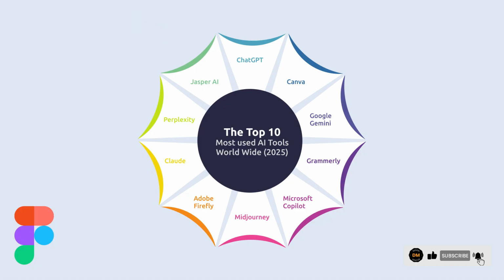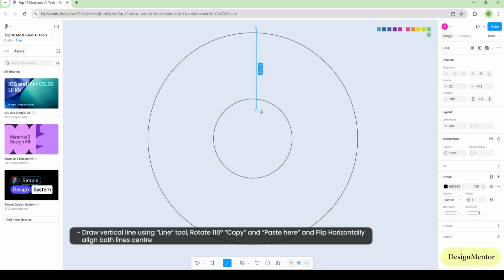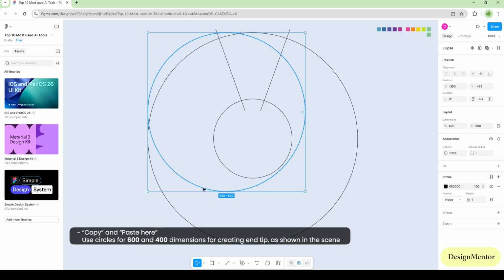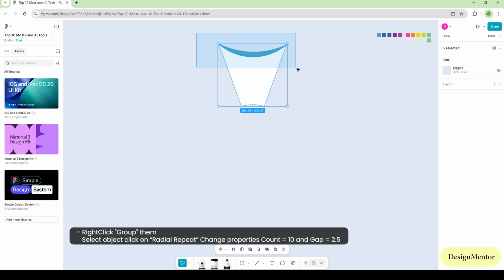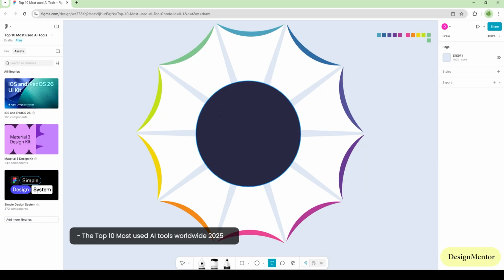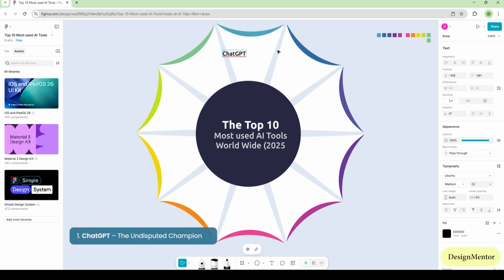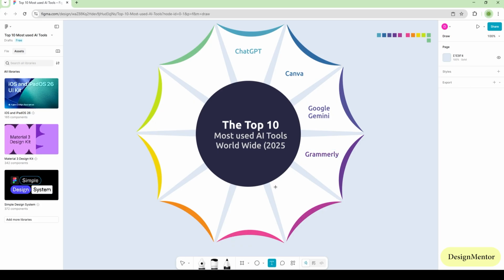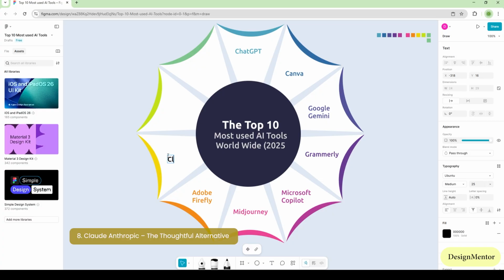Infographic Design in Figma on Ton 10 Most Used AI Tools in The World 2025 | DesignMentor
using Shape Builder and Hexagon ( Polygon with six sides )  in Figma
Let's create Infographic Design on "Top 10 Most Used AI Tools in The World 2025"

 1) ChatGPT – The Undisputed Champion
 2) Canva (AI-Enhanced) – The Creative Powerhouse
 3) Google Bard/Gemini – The Search Giant’s Answer.
 4) Grammarly (AI-Enhanced) – The Writing Assistant Revolution
 5) Microsoft Copilot – The Productivity Integration Leader
 6) Midjourney – The Artistic AI Pioneer
 7) Adobe Firefly – The Creative Suite AI
 8) Claude (Anthropic) – The Thoughtful Alternative
 9) Perplexity AI – The Research Specialist
10) Jasper AI – The Marketing Content Leader.

Graphic Designer
UX Designer
User Experience Designer
Infographics
Design Thinking
Interaction Designer
Data Visualization Chart
Smartwatch Designer
Design Mentor
Figma

Top 6 AI Tools - Infographic Design in Figma | DesignMentor